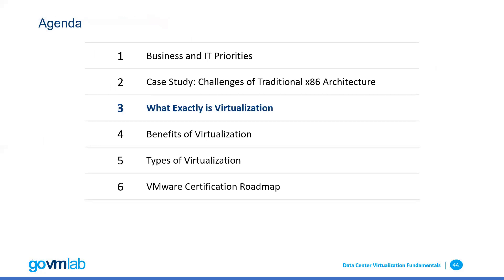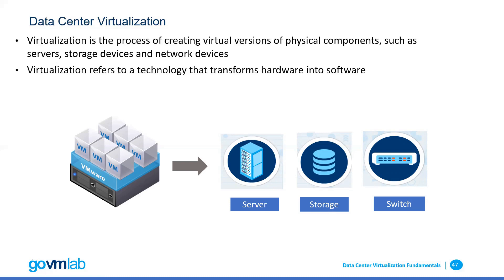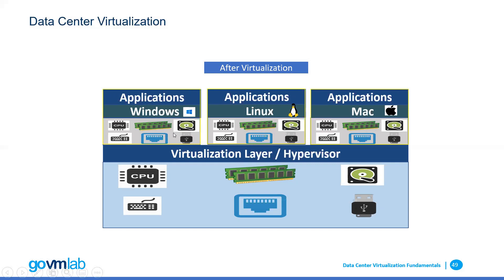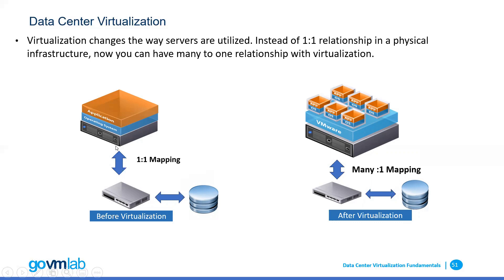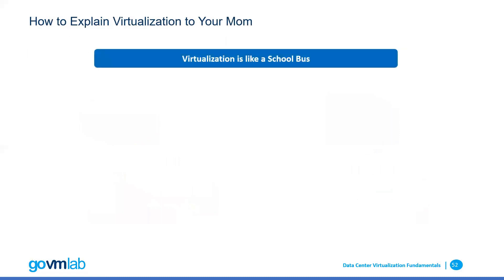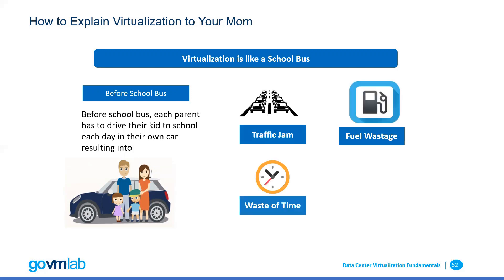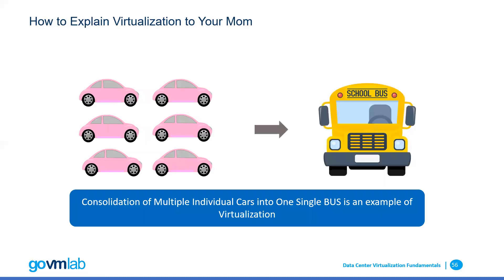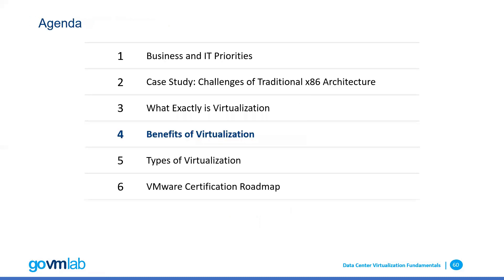Lecture 2. Part 2: A Beginner's Guide to VMware Datacenter Virtualization: ESXi Tutorial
VMware Tutorials for Beginners | VMware Virtualization Training | ESXi Tutorial Basics | GOVMLAB

In this video, we will be discussing about:
1. What is Datacenter Virtualization
2. How it allows to run multiple virtualization on same hardware
3. Basic Architecture of Datacenter Virtualization
4. How to Explain Virtualization To Your MoM.

If you find this video useful in learning VMware.